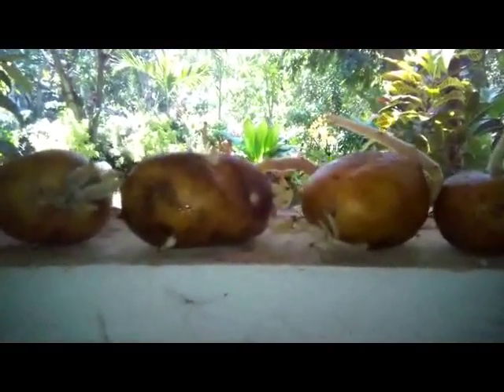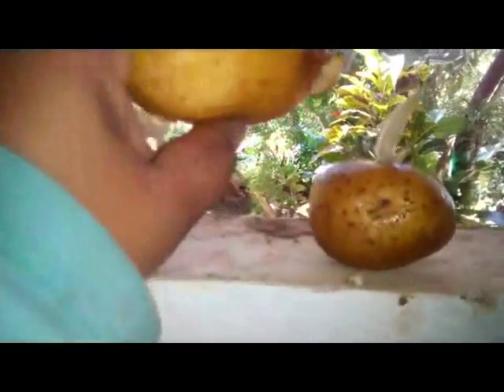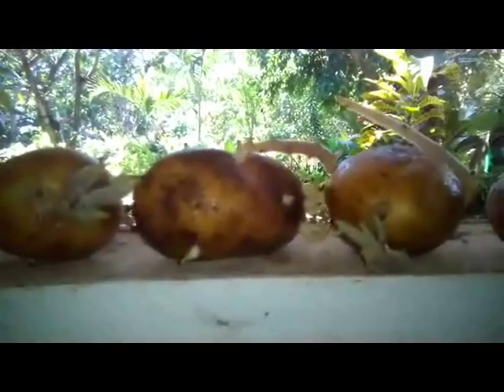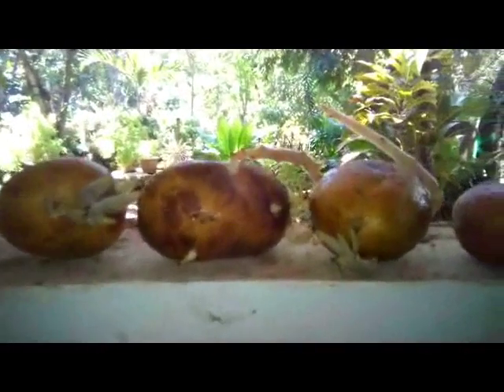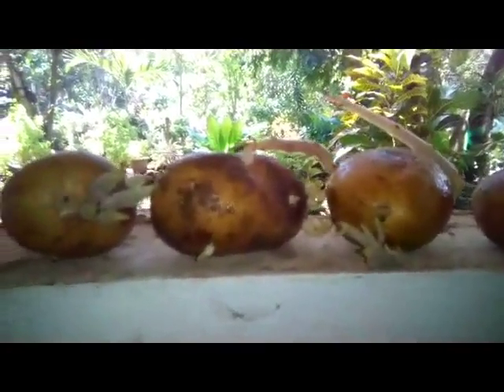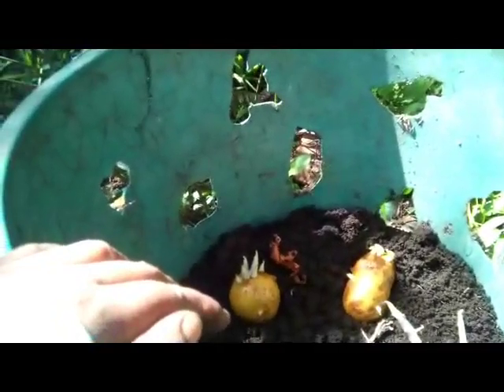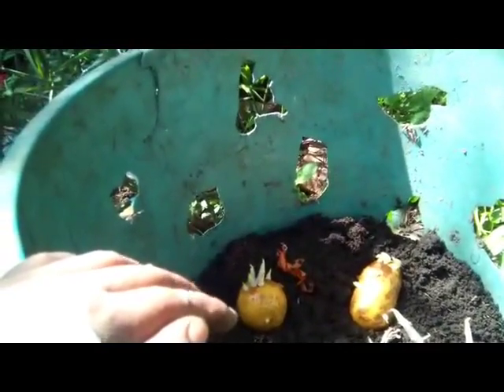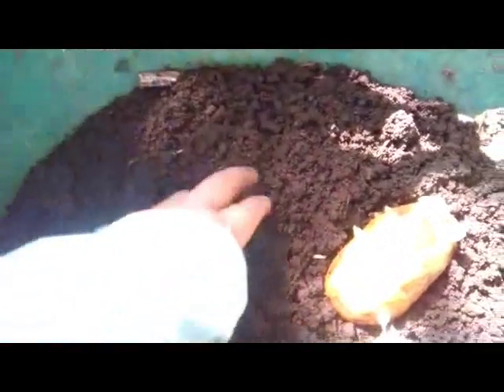Experiment Planting Potato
Welcome to our videos. My name is Anebeth Metzler and my husband is Philip Metzler. For the past 5 years we have been gardening and farming a 2-3 acre plot on the Island of Bohol. Please enjoy our daily life in the country where we grow veggies, flowers, mango trees, banana trees, coconut trees, and raise chickens, turkeys, and pigs, along with our family of dogs, and a fish pond of filapia. Numerous rice fields.